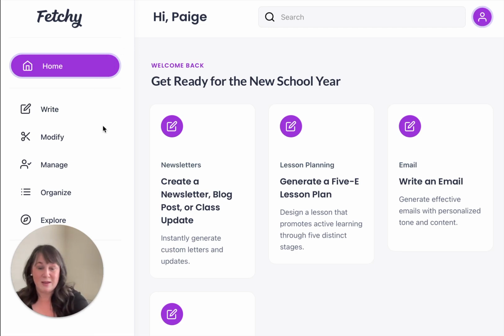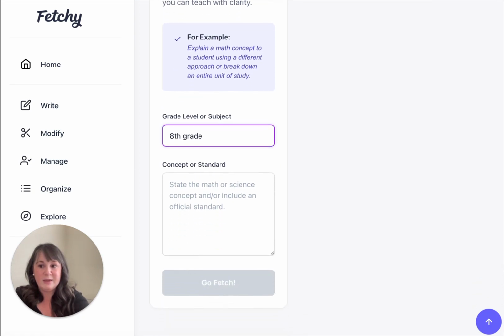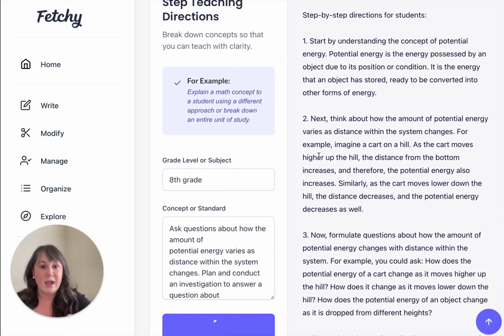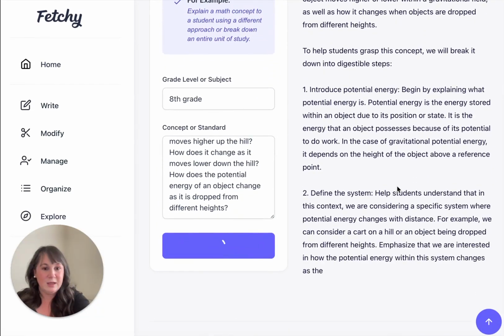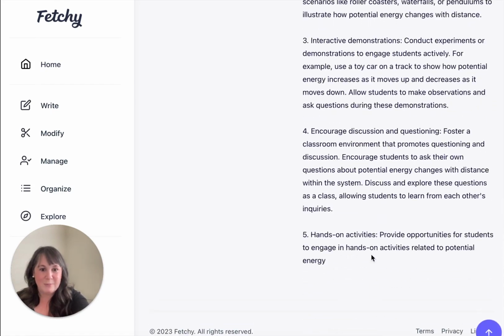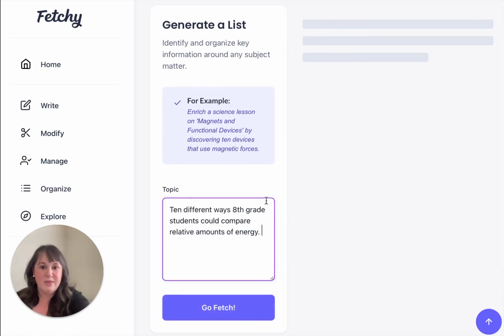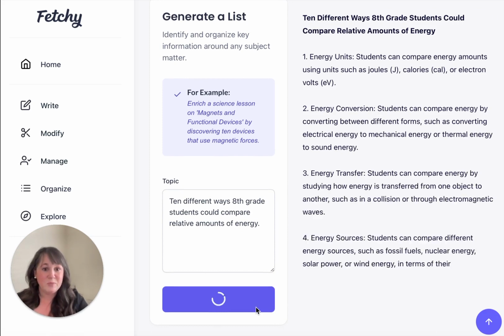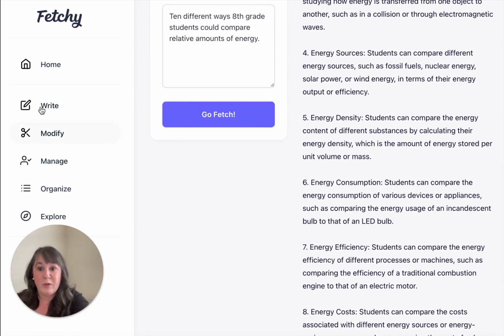Fetchy - A Sneak Peek at Our Favorite Organize Tools 👀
Hi, I'm Paige, an educator, and co-founder of Fetchy. In this video, I'll give you a glimpse of Fetchy and some of our favorite tools. I'll highlight the Organize category, where you can generate step-by-step teaching directions. Finally, I'll demonstrate how Fetchy can break down complex concepts and provide additional resources for teaching. Get ready to explore the powerful tools of Fetchy that will make your day-to-day tasks as an educator easier and more effective.